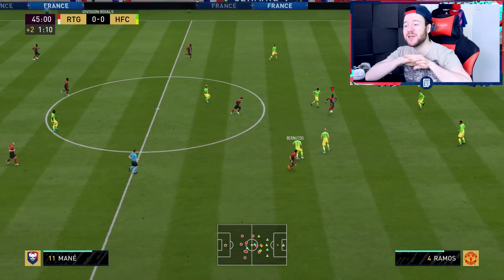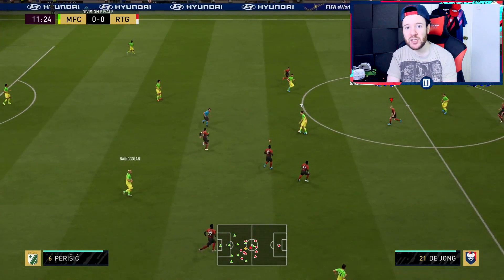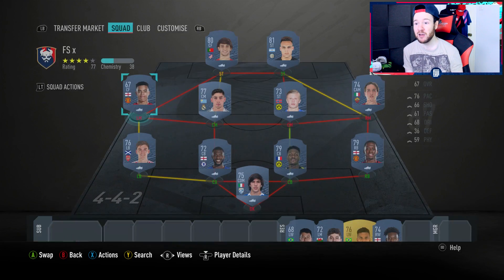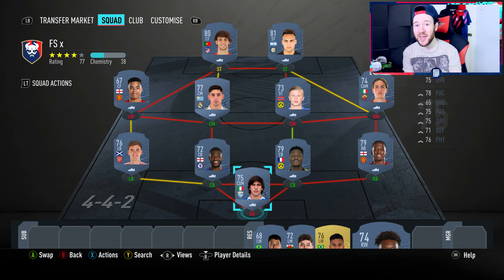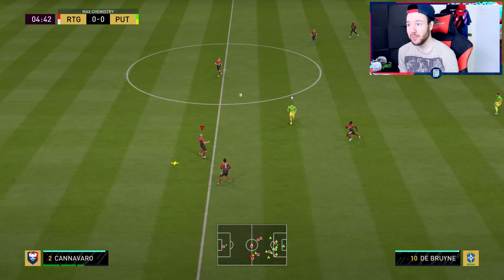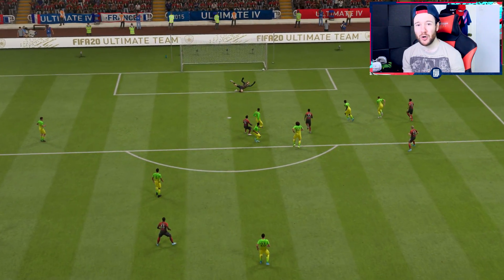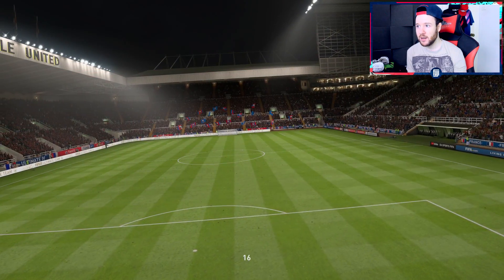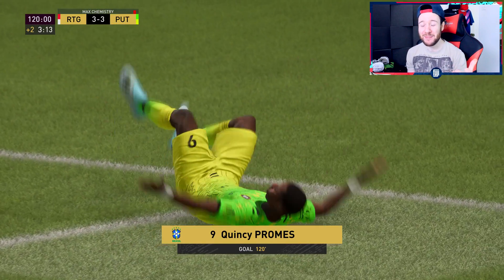BEST FUTURE STARS!!! ULTIMATE RTG #132 - FIFA 20 Ultimate Team Road to Glory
FIFA 20 Ultimate Team Road to Glory
2,000+ LIKES FOR MORE RTG!!!
FUTURE STARS IS COMING!!!

FIFA 20 ULTIMATE RTG